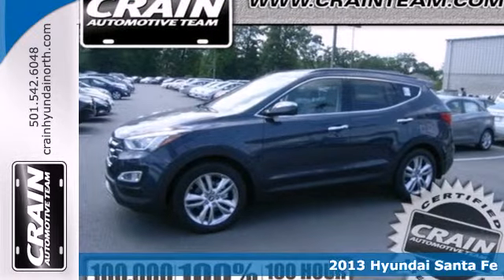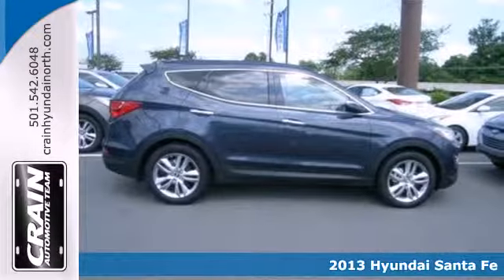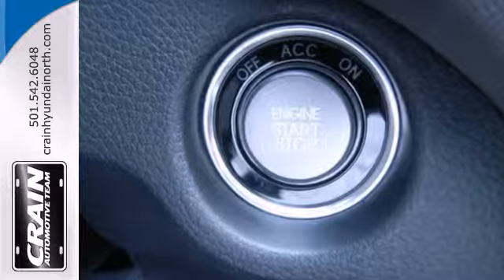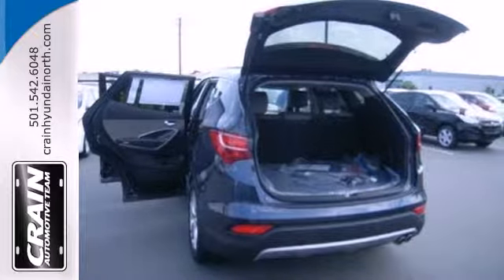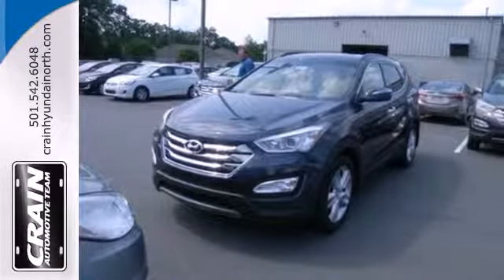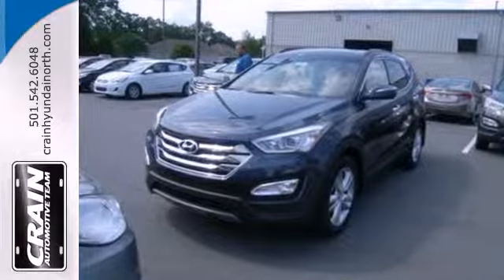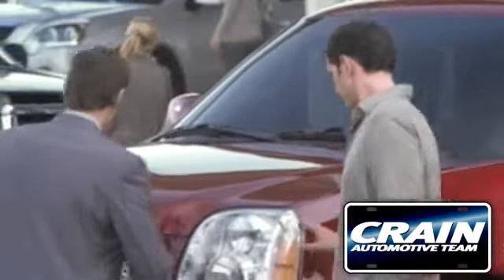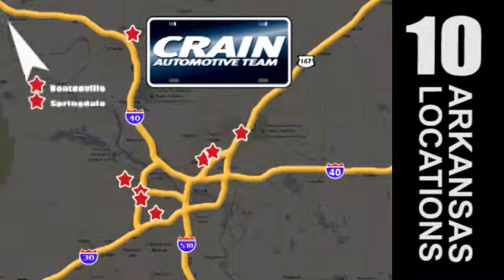2013 Hyundai Santa Fe North Little Rock AR Jacksonville, AR 3HS1057 - SOLD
Year: 2013
Make: Hyundai
Model: Santa Fe
Trim: 2.0T Sport
Engine: Turbocharged Gas I4
Transmission: Automatic
Color: Marlin Blue
Interior: Gray
Stock #: 3HS1057

Address:
5660 Warden Rd